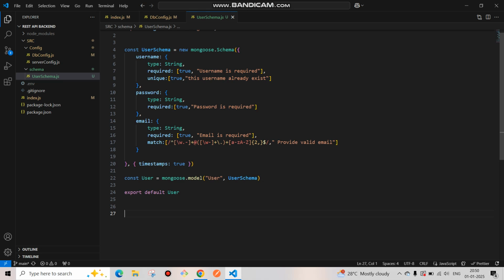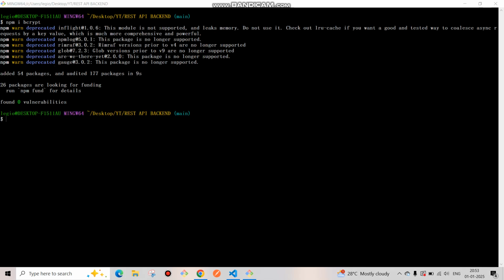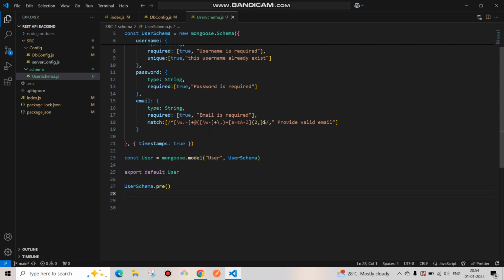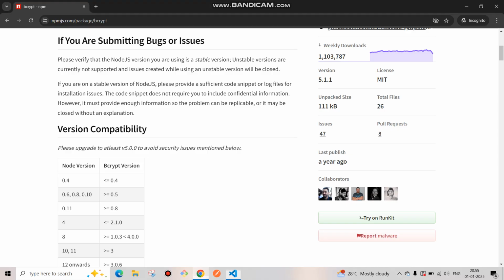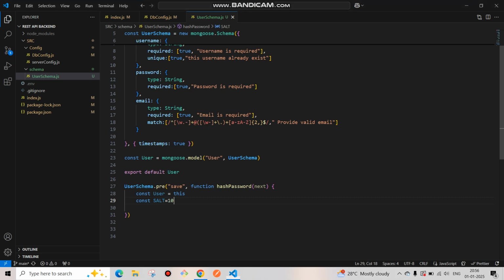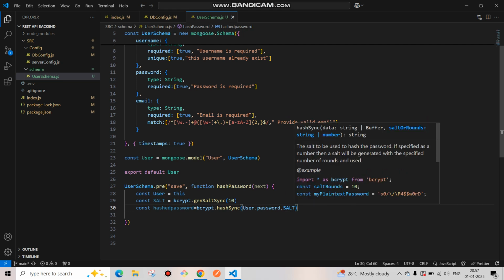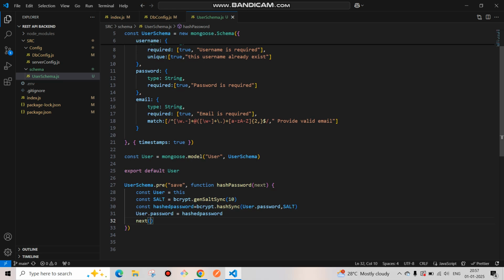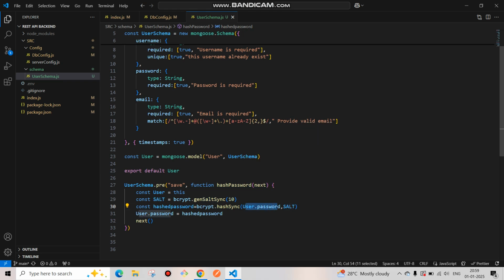REST API #4:"Hashing Passwords with Mongoose and Bcrypt"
"Learn how to secure user passwords in your Node.js application by hashing them with Mongoose and Bcrypt.